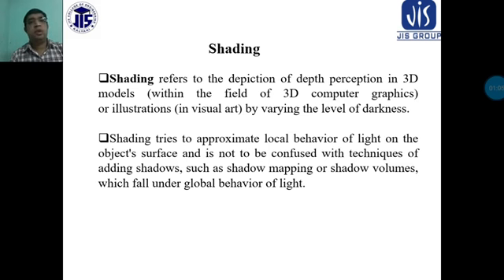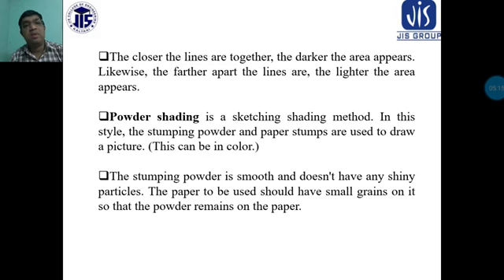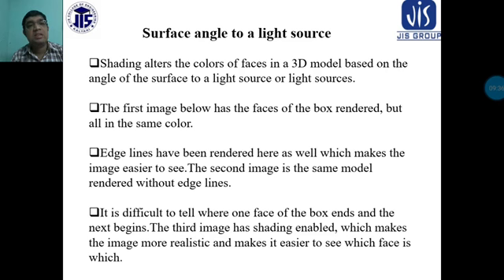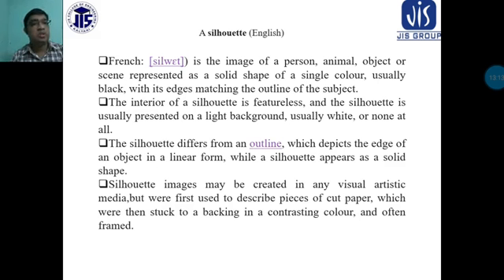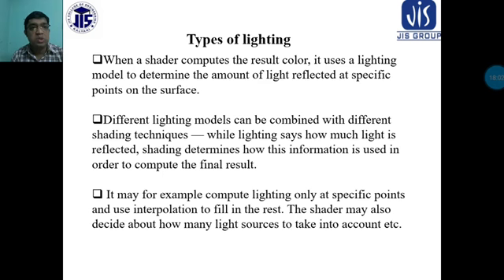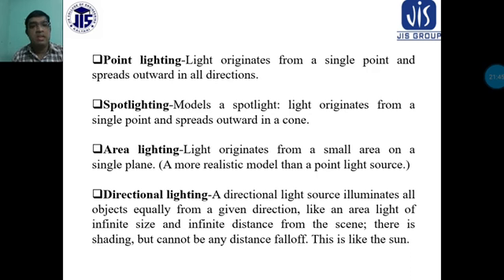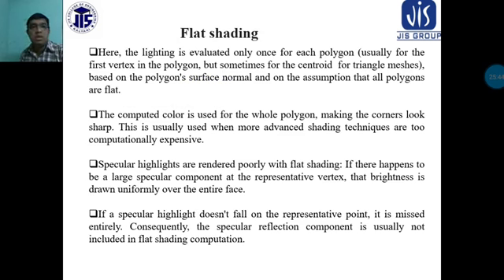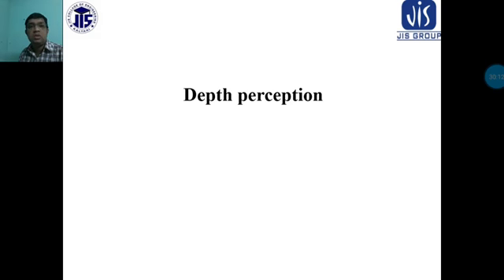L-20 | Shading | Computer Aided Design